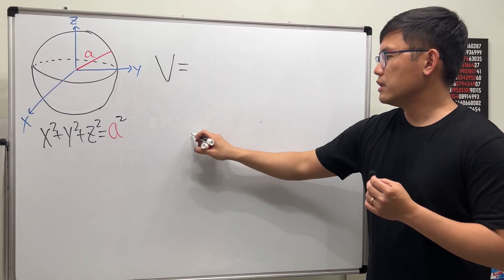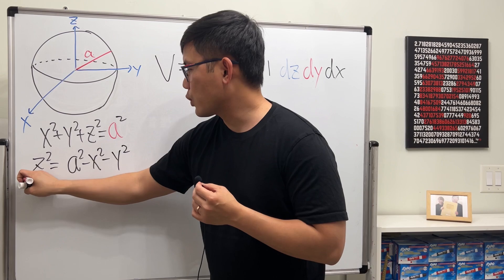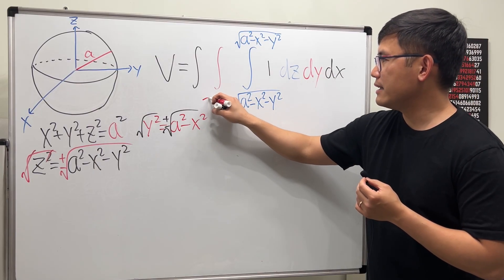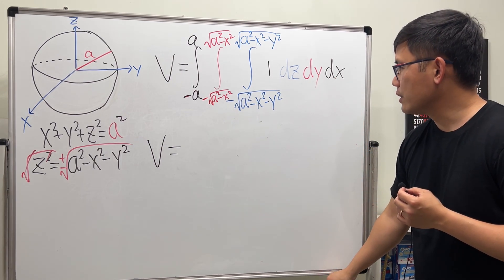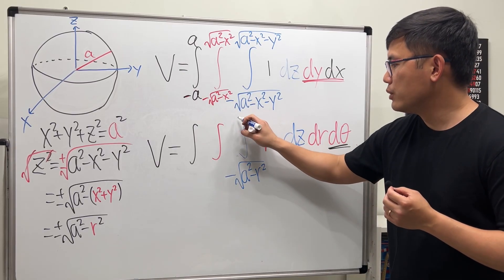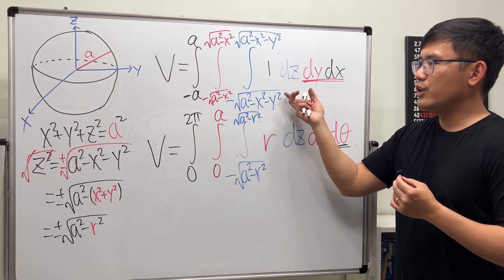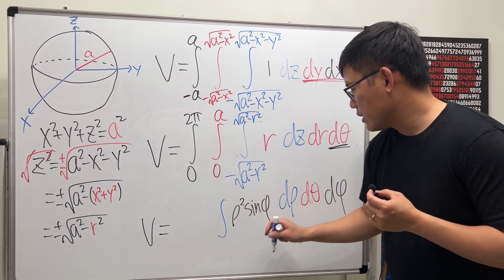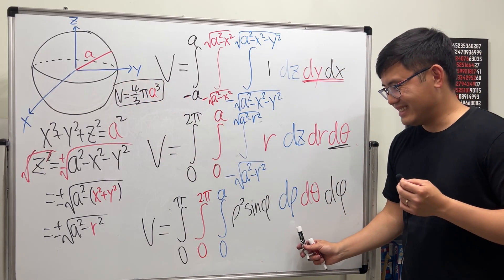Converting a triple integral among rectangular, cylindrical and spherical coordinates